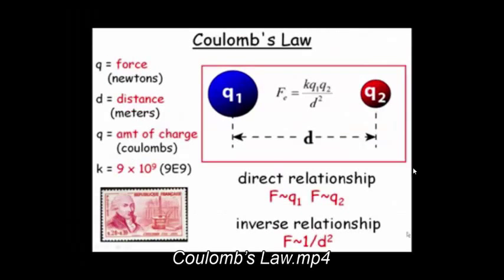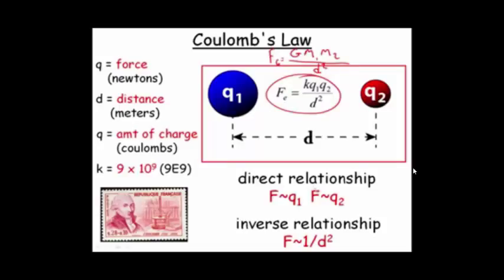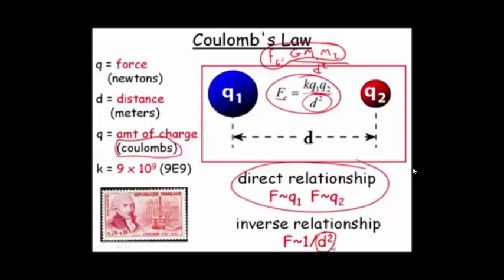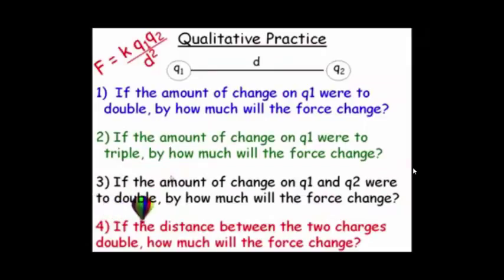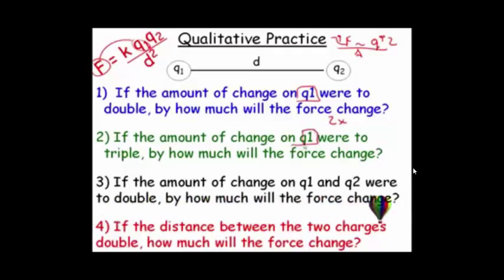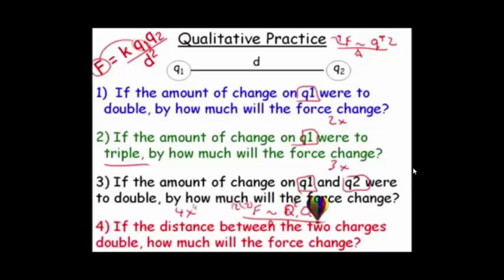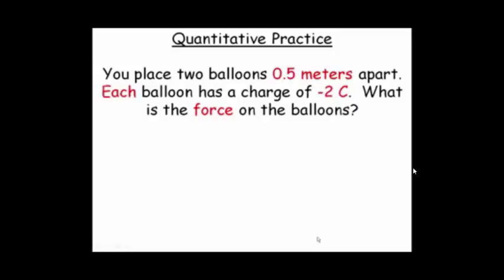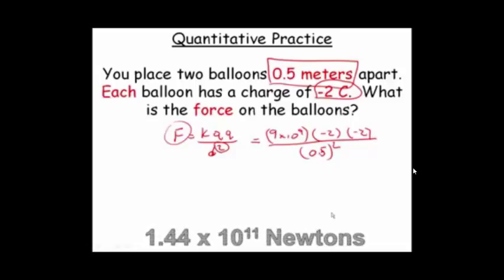week 22 lesson 2 Coulomb's Law